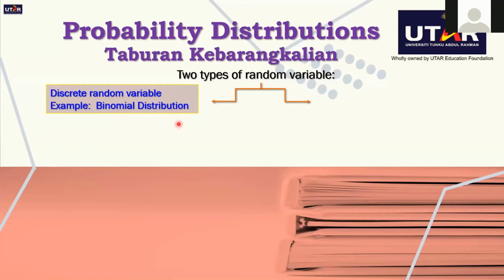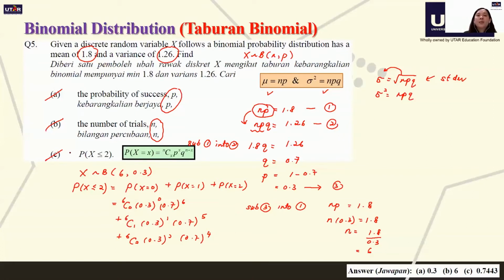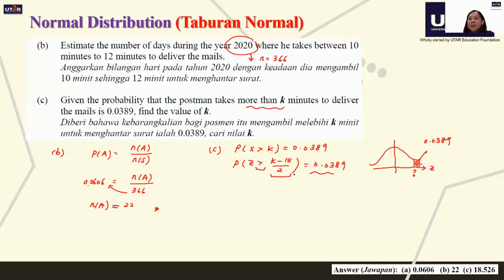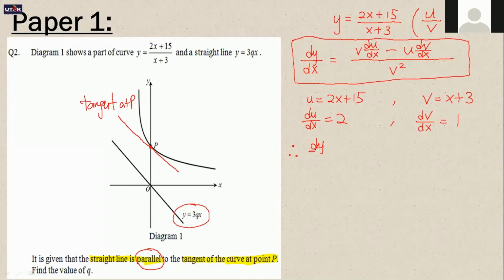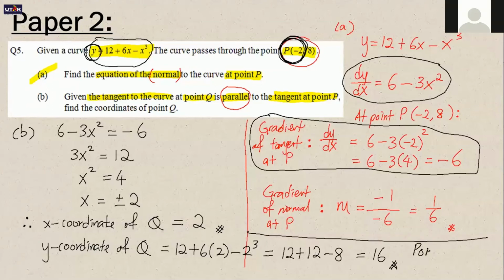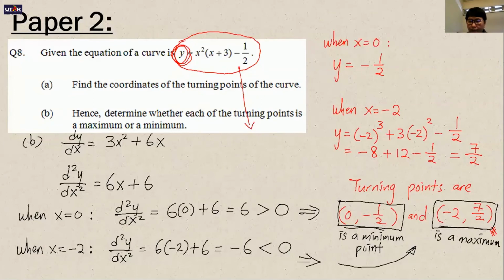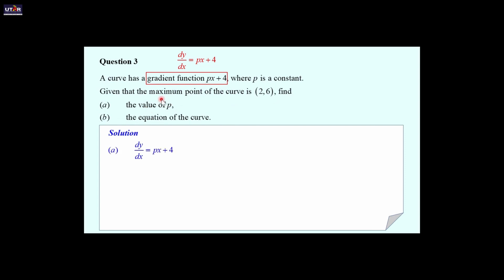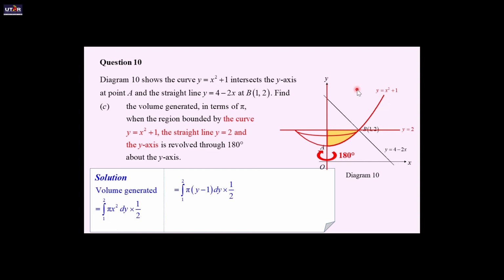Final Acceleration for Form 5 Students : Additional Mathematics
This session will provide participants with the answering techniques on selected chapters namely Differentiation, Integration and Probability Distributions.